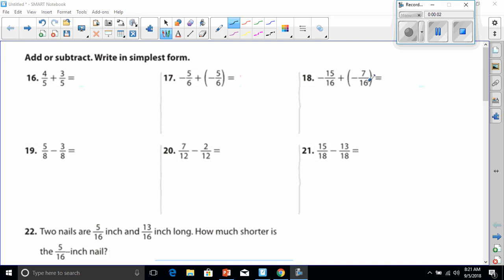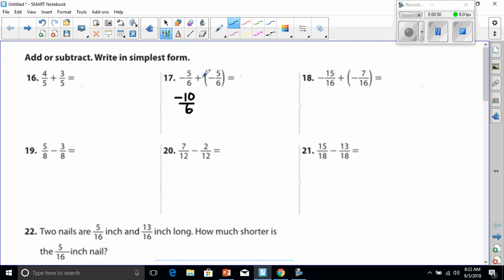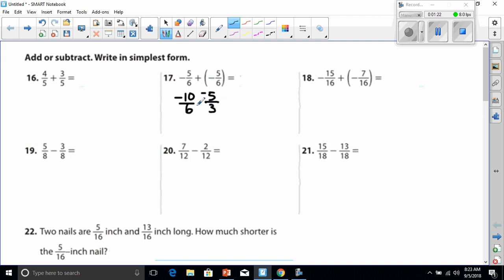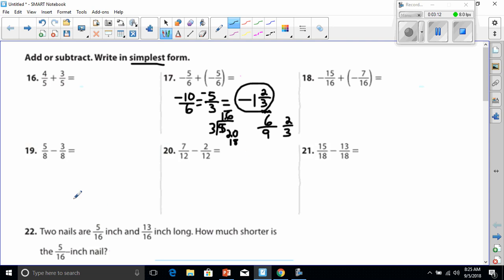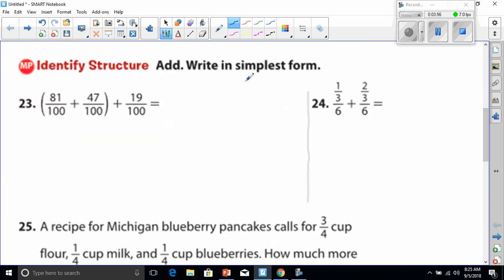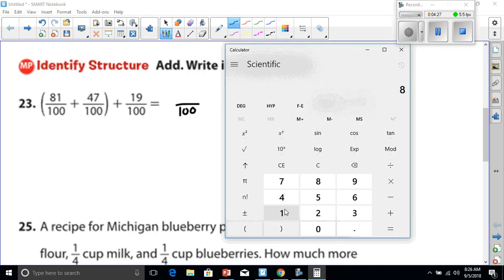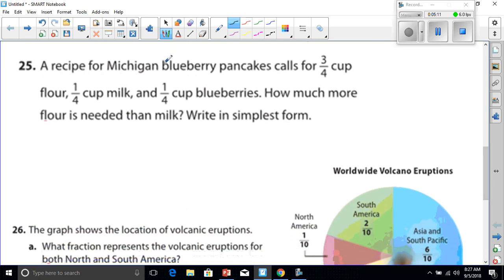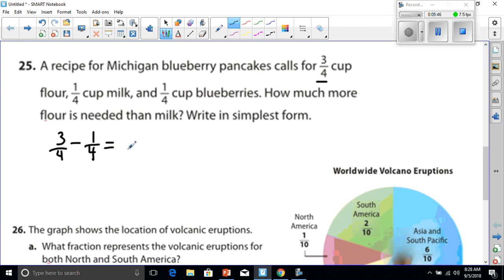combining like fractions HW video